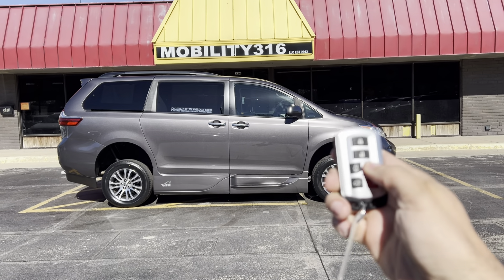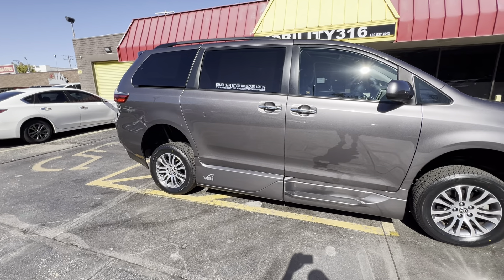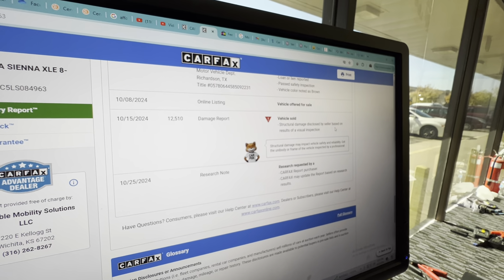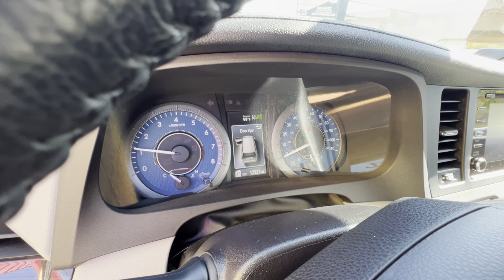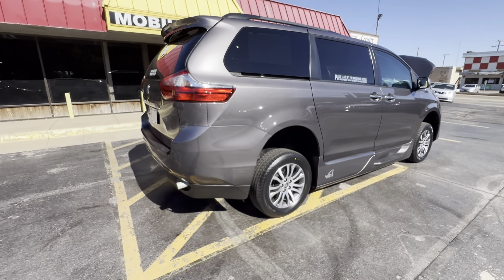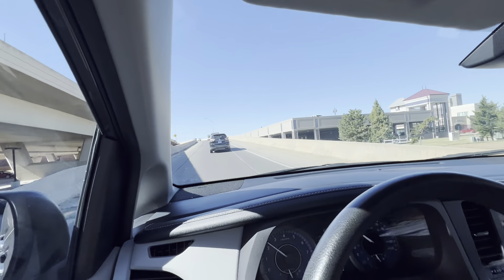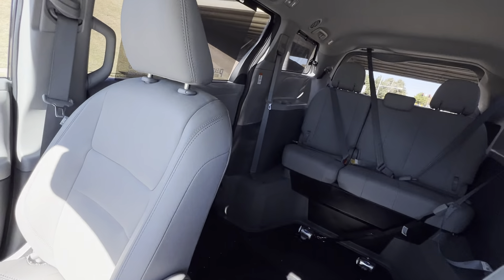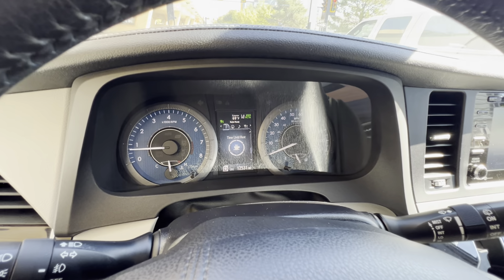Wheelchair/mobility van 2020 Toyota Sienna XLE (4963), 12k Miles, $66,495 w/FREE SHIPPING!!